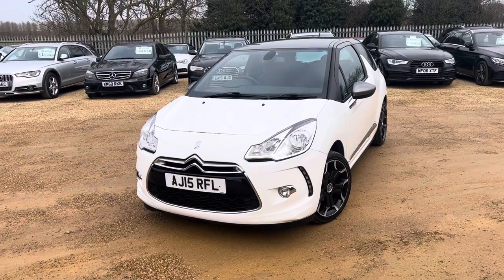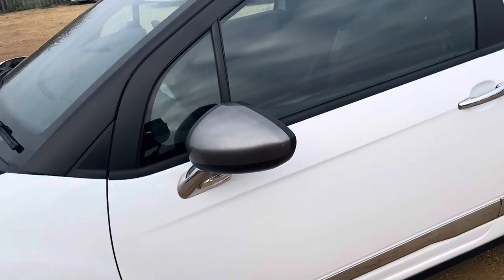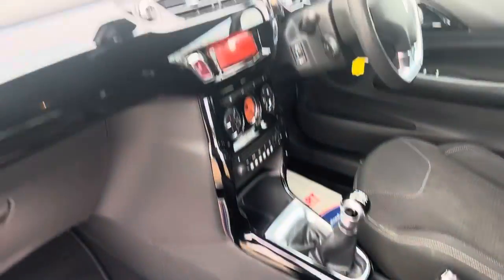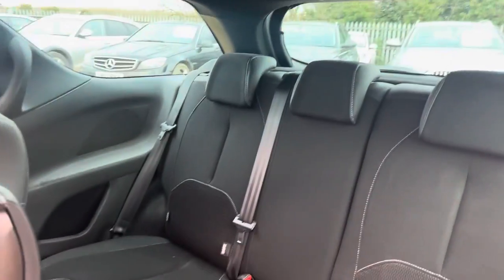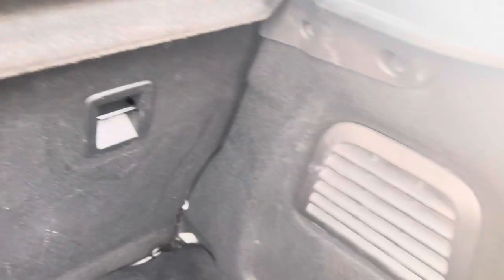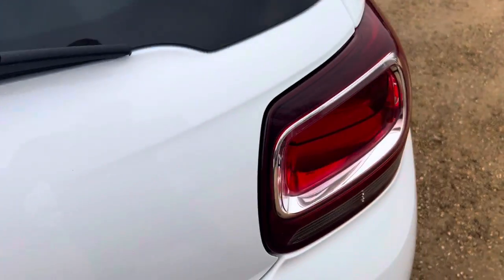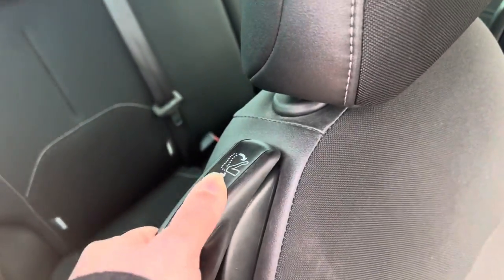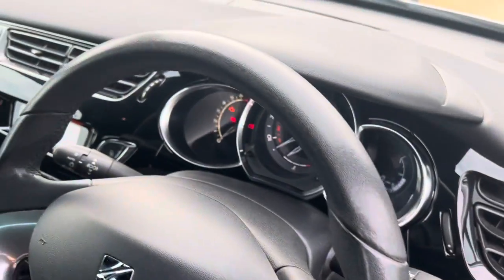2015 Citroen DS3 1.2L Puretech DStyle Plus